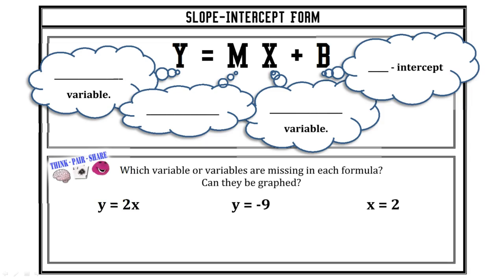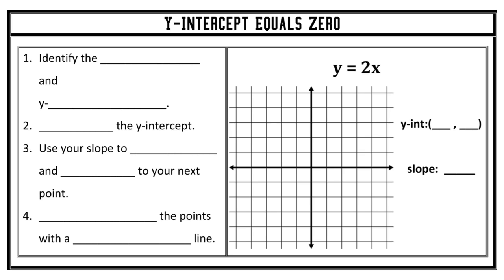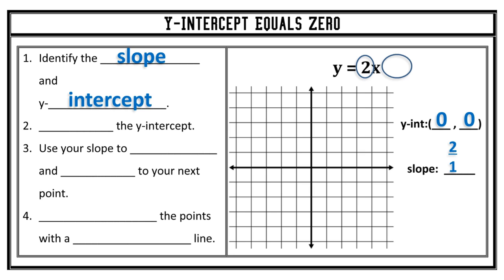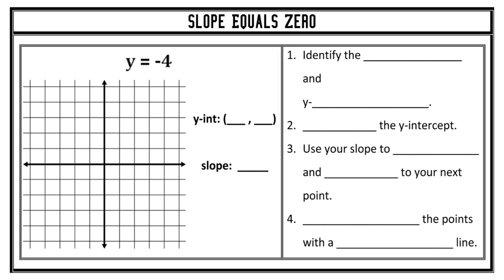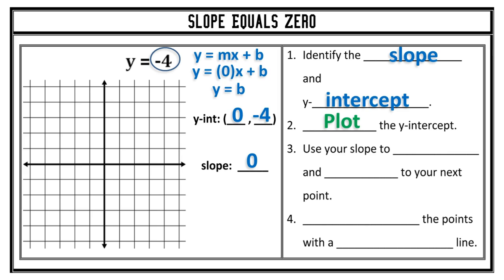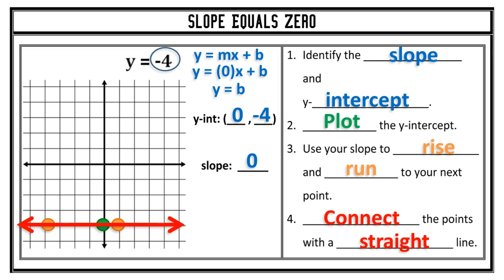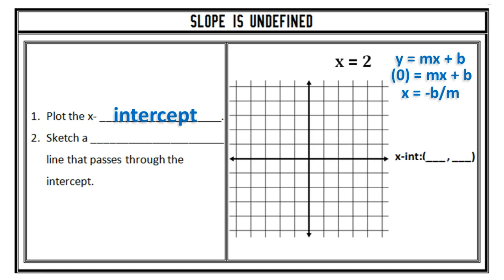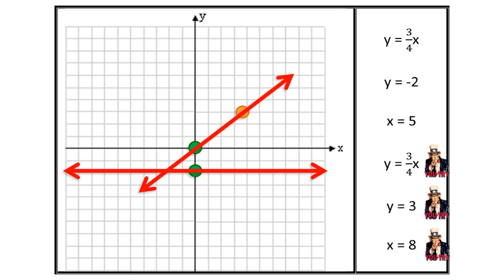Slope-Intercept Form Special Cases